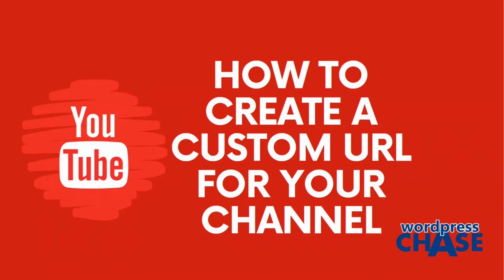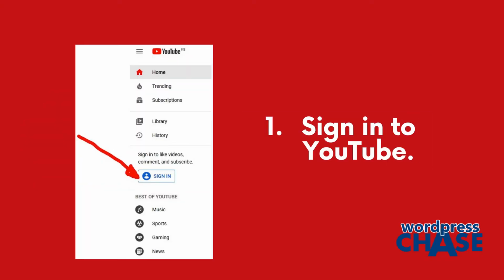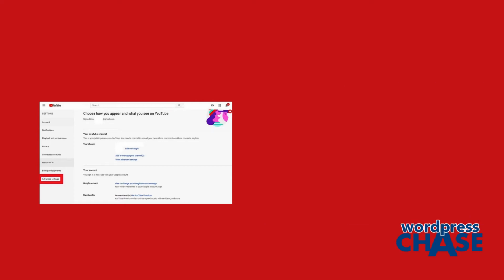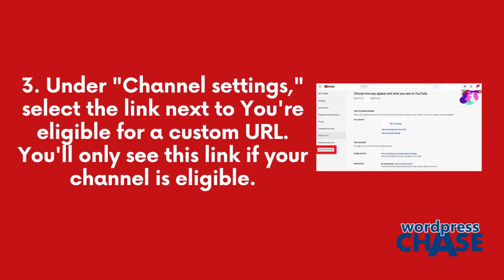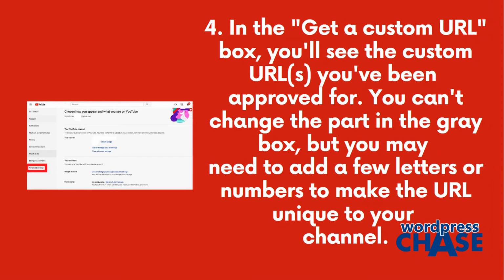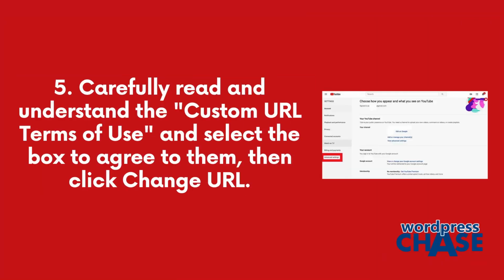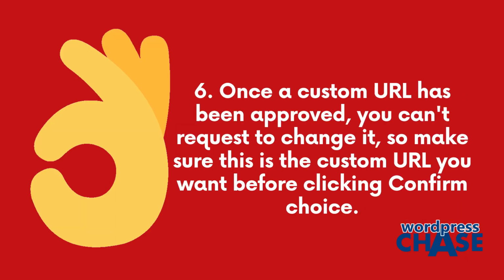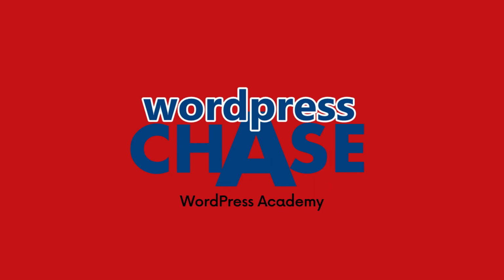How to create a custom YouTube channel URL for free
It is quite easy to change and customize your YouTube channel's URL to your name and make it easier for viewers to get to your page quickly and also remember it. Custom Youtube URLs as with all names on most platforms like Facebook, Instagram, Twitter are however subject to availability and quite competitive at that.

You may find that your name may have already be taken, so you will need to be creative here since it can be created based on your display name, YouTube username, or the name of a linked website.